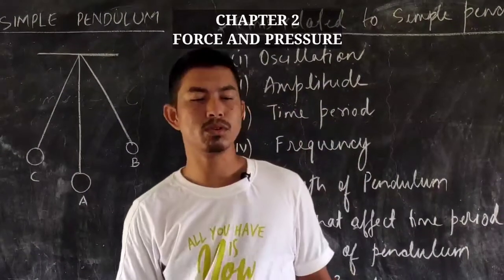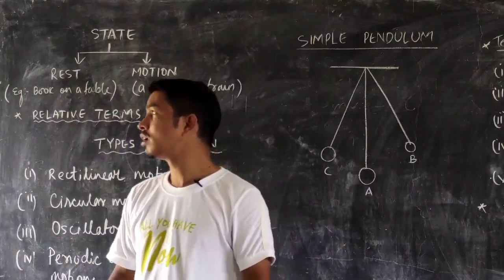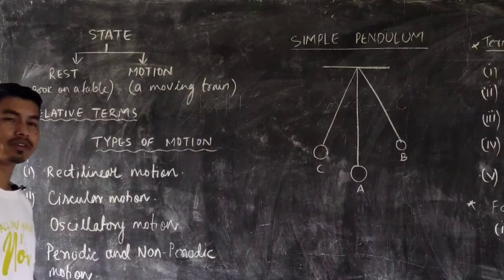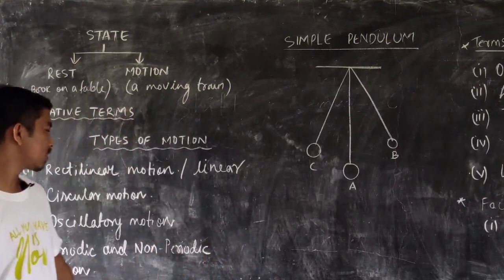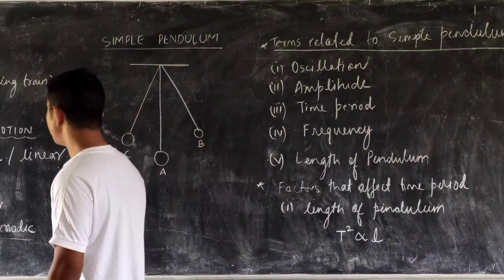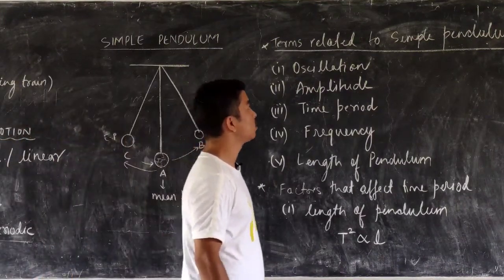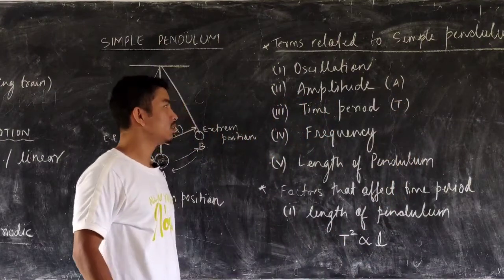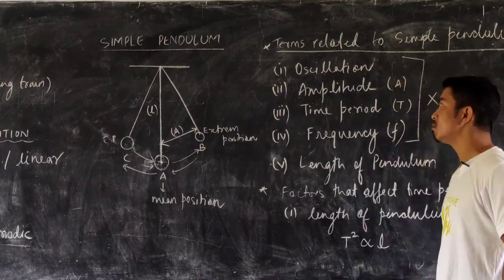Force and Pressure | Chapter-2 | Class VII